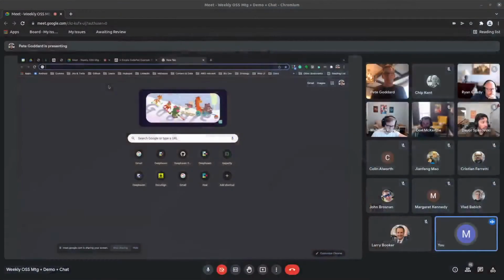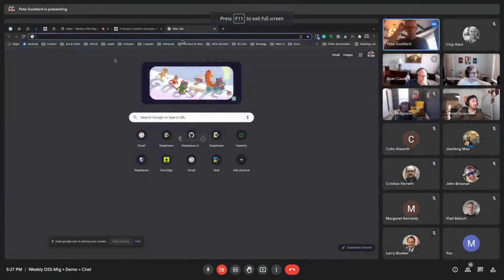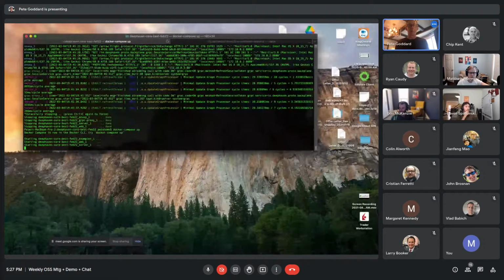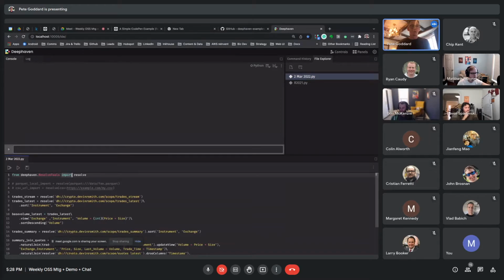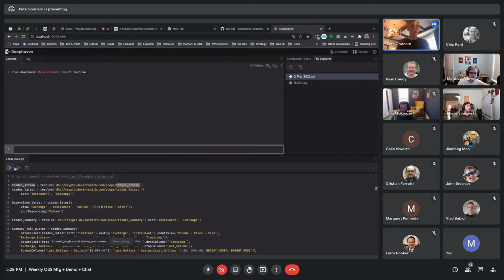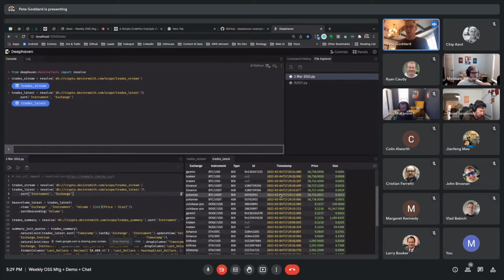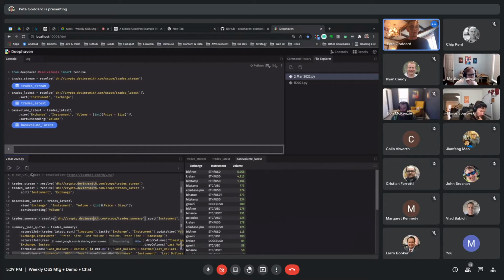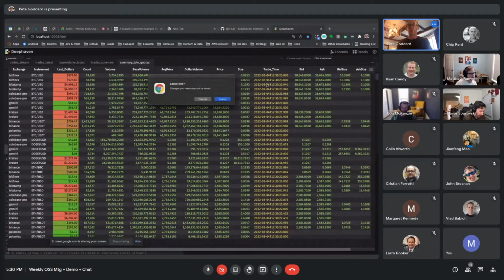Deephaven Developer Demo 2022-03-07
This week, Pete Goddard demos worker-to-worker and simple widgets over Barrage.